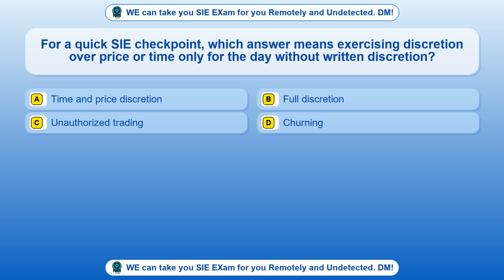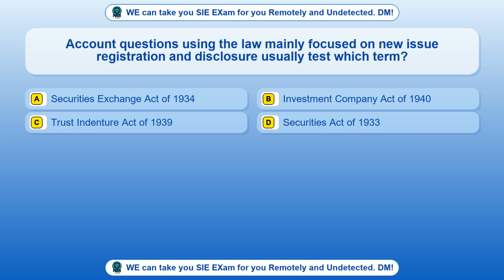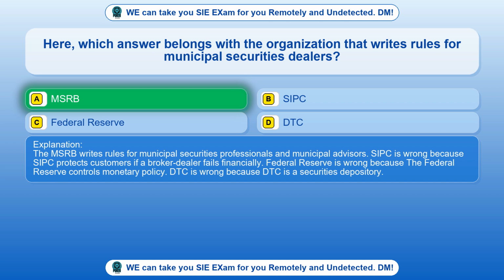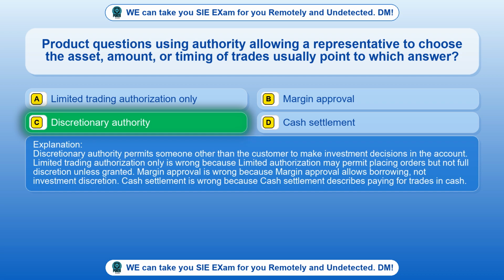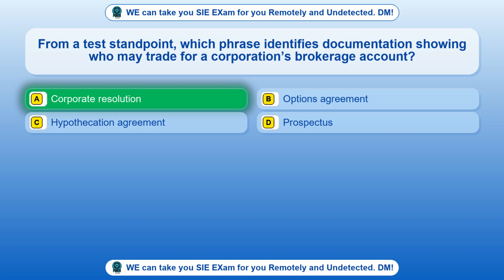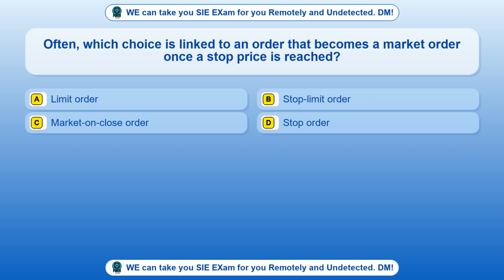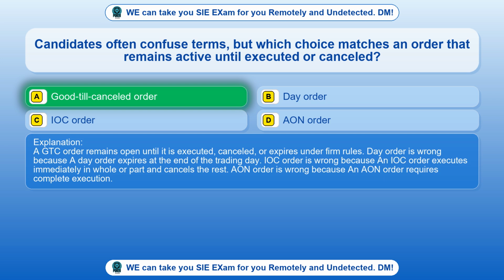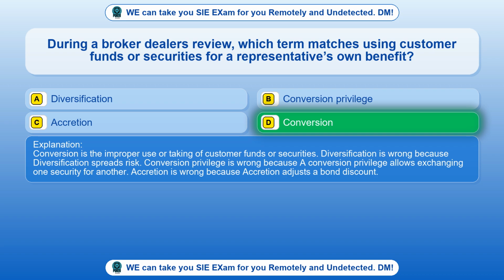SIE Exam broker dealers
Master SIE Exam broker dealers in minutes and stop missing questions about agency, principal trading, supervision, and regulation.

In 2026, the SIE Exam is not just testing whether you can define a broker-dealer; it is testing whether you can apply market-structure and compliance logic inside securities scenarios. Broker-dealers connect customers, issuers, underwriters, market makers, registered reps, regulators, and securities transactions. The exam has shifted from memorization to scenario-based logic, so you must know when a firm acts as a broker, when it acts as a dealer, how it gets paid, and why fair dealing matters.

In this video, you will learn why broker-dealer means two different roles. A broker acts as an agent by helping a customer buy or sell securities and usually earns a commission. A dealer acts as a principal by buying or selling securities for its own account and may earn a markup, markdown, or spread. Most students miss this because they treat broker and dealer as the same thing. Here is where exams trick you: the role depends on the transaction, not just the firm’s name.

This video breaks down agency versus principal trading so you can answer SIE market questions faster. When a firm acts as agent, it works on behalf of the customer and seeks execution for that order. When a firm acts as principal, it is on the other side of the trade using its own inventory. If the scenario mentions commission, agent, or order routing, think broker. If it mentions inventory, markup, markdown, bid, ask, or spread, think dealer.

In this video, you will learn how broker-dealers fit into primary markets, secondary markets, and customer accounts. Broker-dealers may distribute new issues, execute trades, make markets, open accounts, process orders, and maintain records. Here is where exams trick you: underwriting a new issue is not the same as secondary market trading. Issuer proceeds point to primary markets, while investor trading points to secondary markets.

This video breaks down broker-dealer supervision, registration, and customer protection clues. Broker-dealers must supervise associated persons, follow securities rules, review communications, handle complaints, maintain records, and prevent prohibited conduct. The SIE Exam may describe unsuitable recommendations, misleading statements, selling away, outside business activities, AML red flags, front running, or missing written approval. The strongest answer protects the customer, follows firm procedures, escalates issues, and avoids shortcuts.

How to master this subject:

* Link brokers with agency transactions and customer commissions.
* Link dealers with principal trades, inventory, markups, and spreads.
* Identify the firm’s role before choosing the rule or compensation.
* Watch for supervision, registration, disclosure, and recordkeeping clues.
* Choose fair dealing and customer protection over shortcuts.

Comment your score out of 100 and which broker-dealer question you missed.